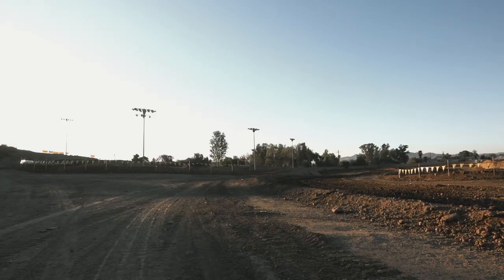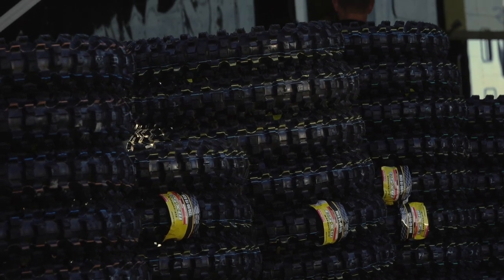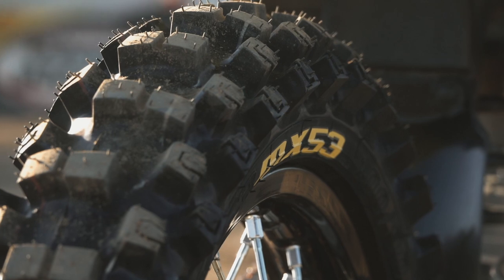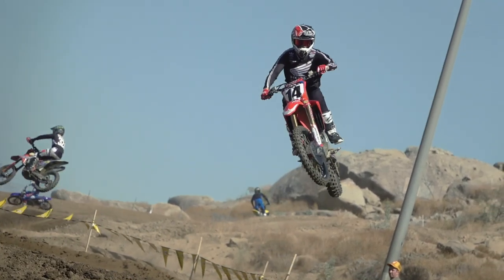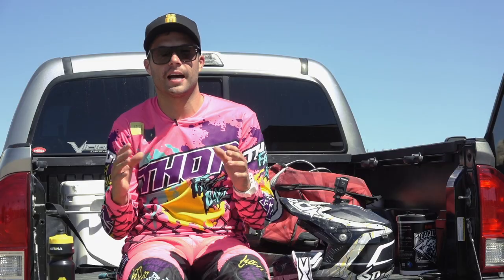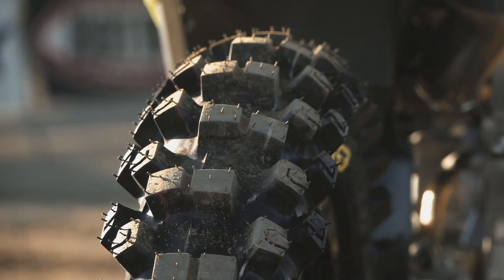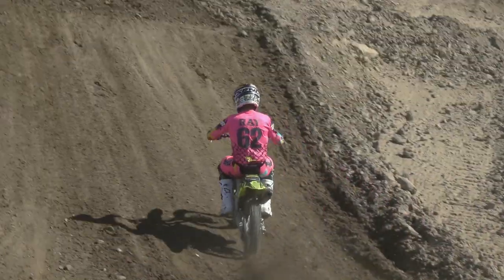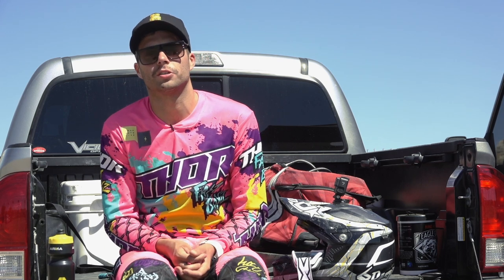Track Tested | Dunlop MX53 Tire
Last week, Dunlop Tire invited the media to Perris Raceway for the debut of its all-new MX53 tires, designed for intermediate- to hard-terrain. Available in all sizes, the MX53 replaces the MX52 and has a much broader range of usable traction as far as conditions go. SML brought along our part-time tester and full-time jester Alex Ray, to help us put the new rubber to the test.